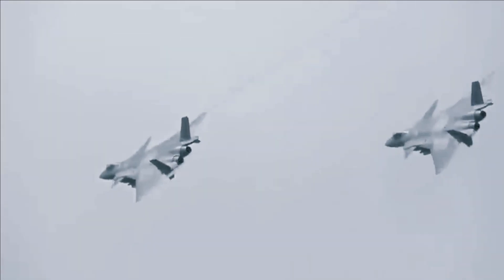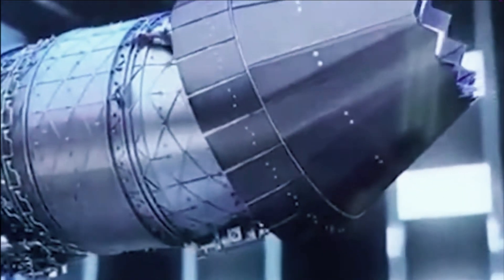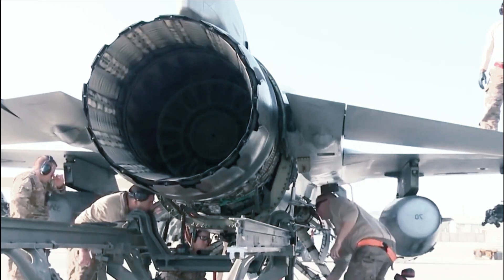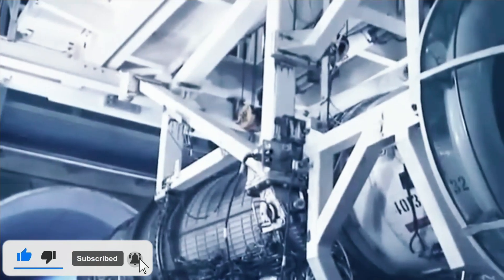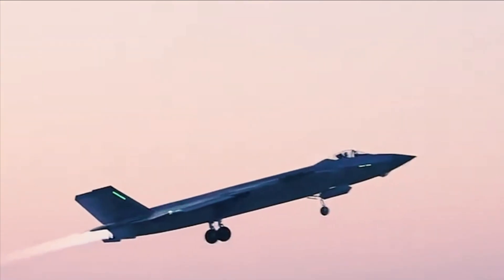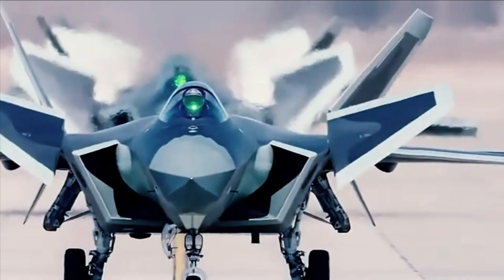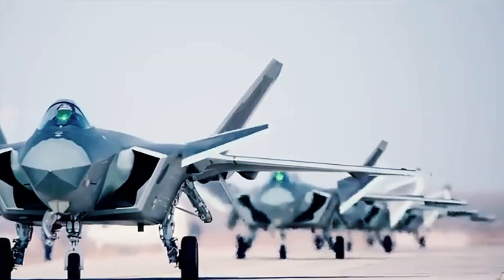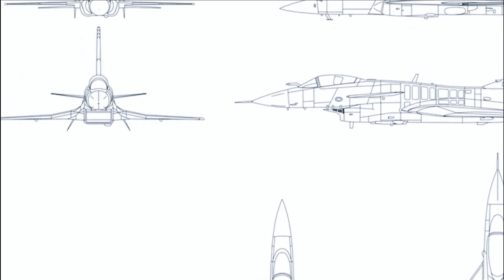J20 stealth aircraft Chinese foreign design made in Russia attracts worldwide attention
China has struggled to build engines powerful enough for the J-20 domestically, which is just as important as thrust vectoring capabilities. Ultimately the latest variant of the Chinese-made J-20, the J-20B, is intended to be equipped with the powerful Chinese-designed WS-15 engine that will offer increased performance, possibly better fuel efficiency, and the envelope of a higher-altitude flight. . But as production of the newer engines fell behind schedule, China opted for foreign designs made in Russia.